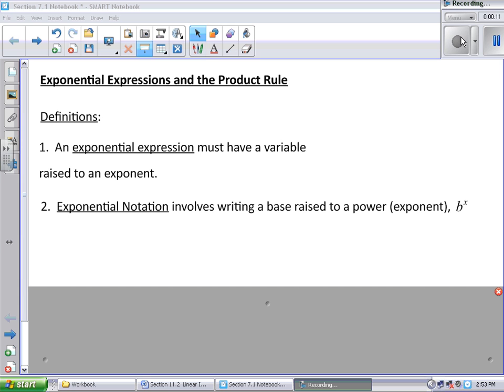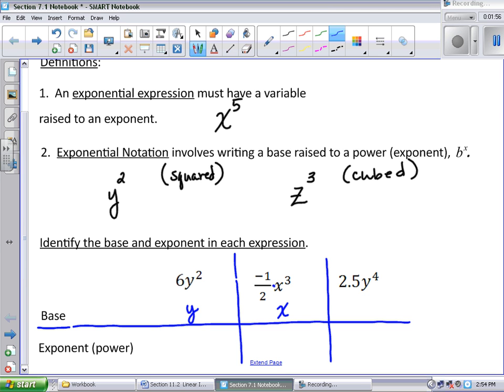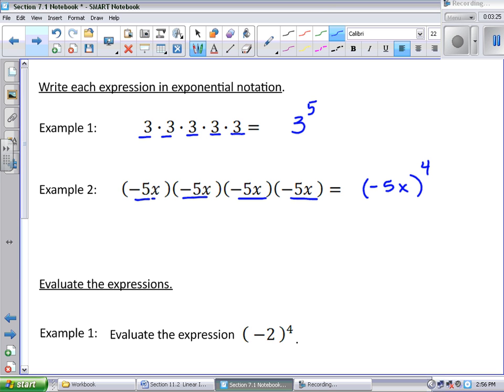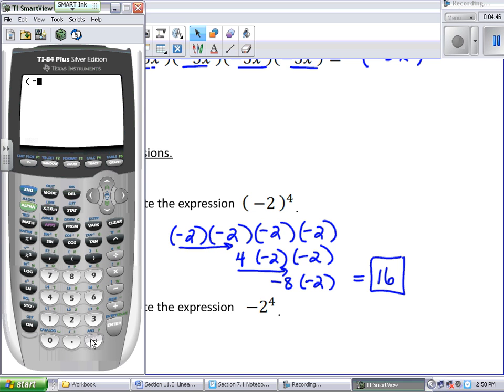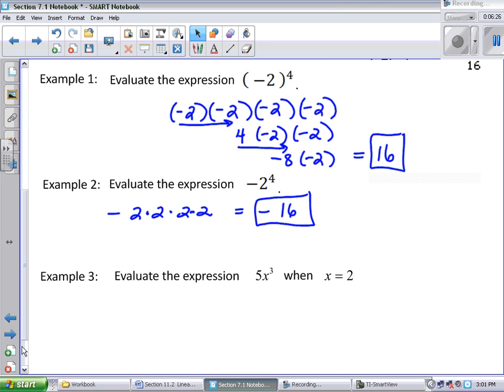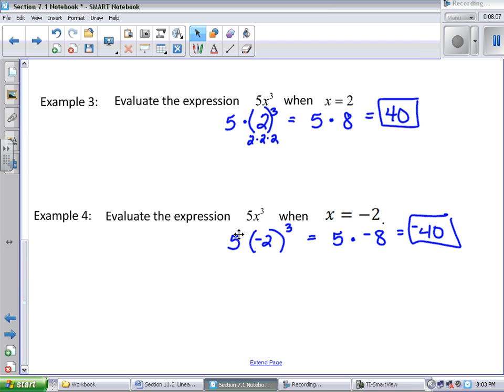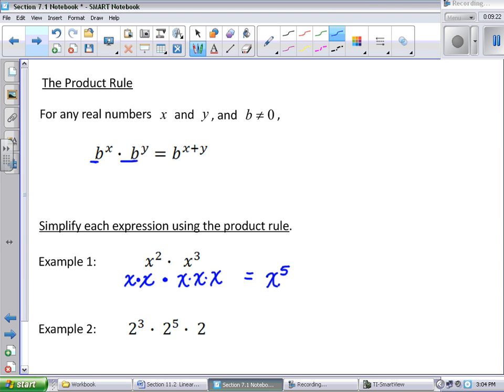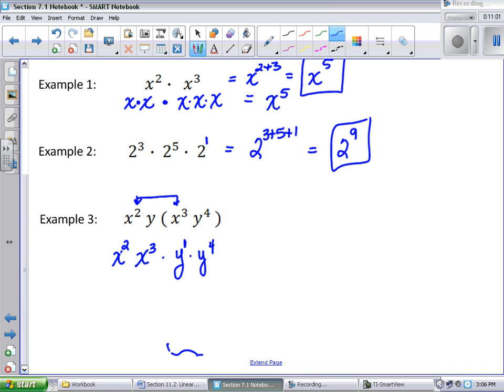Video Section 7 1